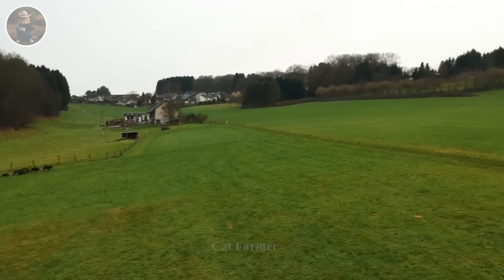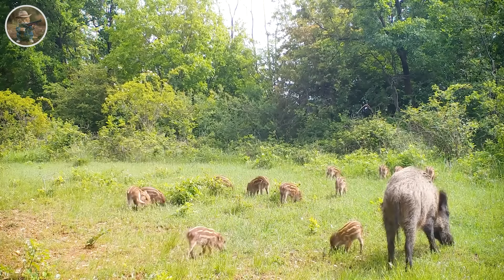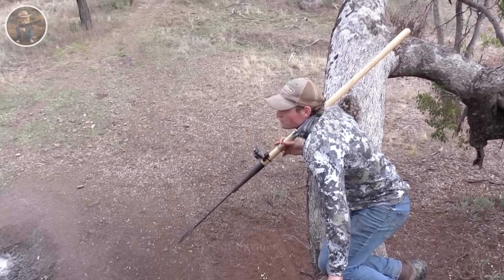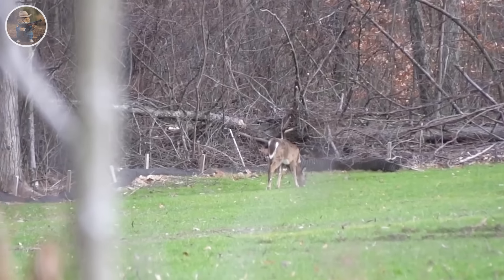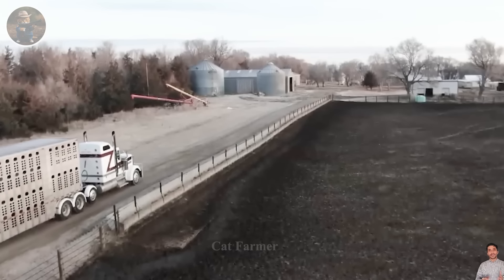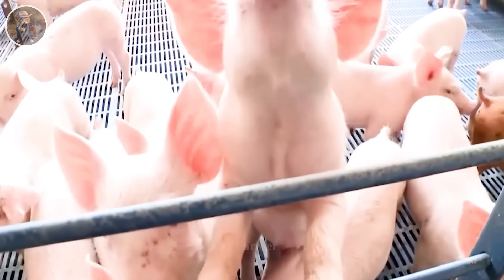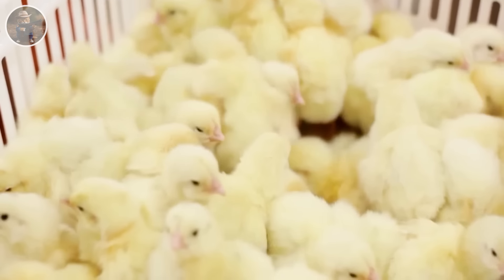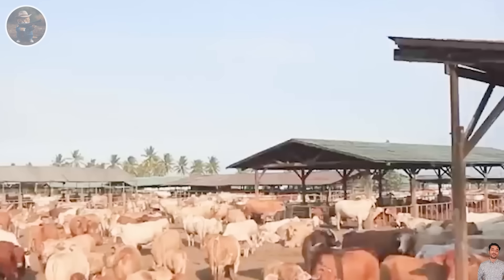How Do Hunters And American Farmers Deal With Millions Of Wild Boars By Trap And Bow In The World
95. How Do Hunters And American Farmers Deal With Millions Of Wild Boars By Trap And Bow In The World | Farming Documentary

00:00 Hunters And American Farmers Deal With Millions Of Wild Boars By Trap And Bow In The World
00:31 Invasive Wild Boar
03:52 wild boar trap
11:08 wild boar hunting by bow
12:39 wild boar hunting by spear
16:59 Invasive elk
27:00 Farming Documentary

Hunters and American farmers combat the wild boar population, which causes extensive damage to crops and ecosystems, through a combination of trapping and bow hunting methods. Traps, strategically placed in areas frequented by boars, ensnare them efficiently. Hunters also utilize bows for silent and precise hunting, minimizing disturbance to surrounding areas. Both methods require skill and patience, as wild boars are intelligent and wary creatures. By employing these techniques, hunters and farmers help manage the boar population, reducing agricultural losses and preserving natural habitats. Additionally, these efforts contribute to controlling the spread of diseases carried by wild boars, safeguarding both human and animal health.